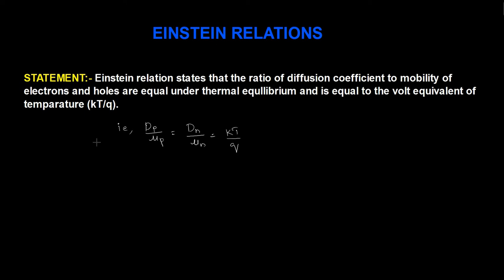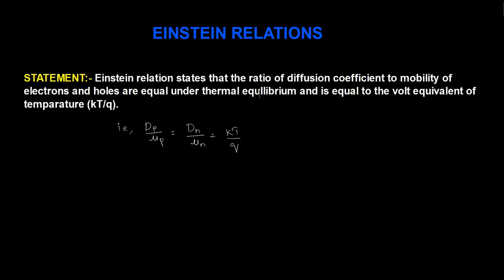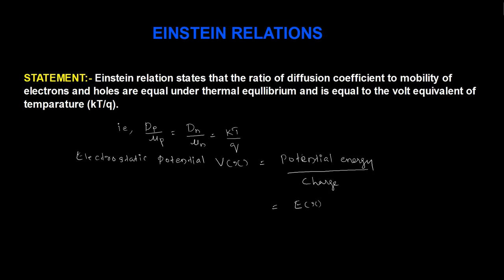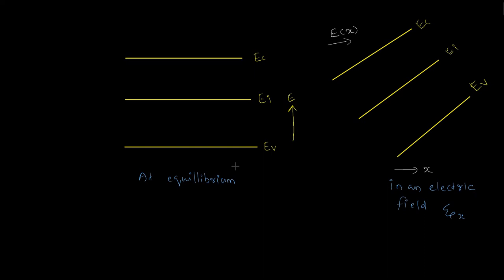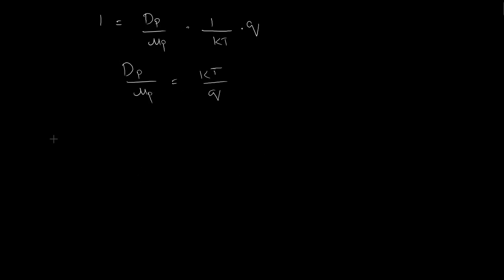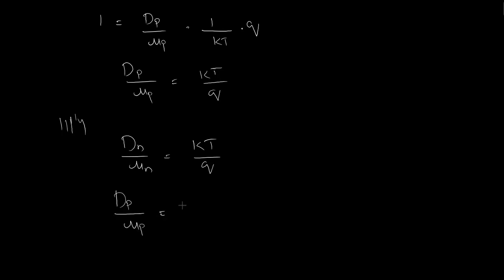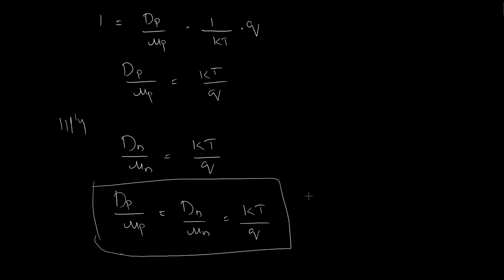Einstein relations || KTU || SSD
This topic is common for
1. ECT201 SOLID STATE DEVICES